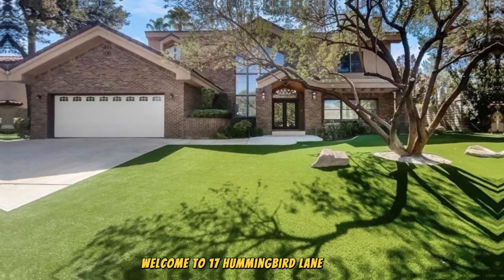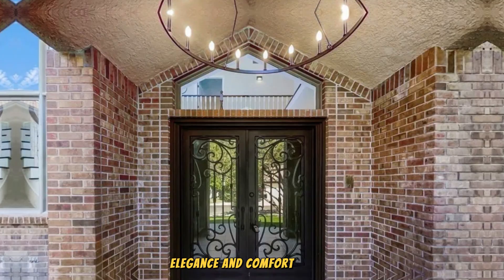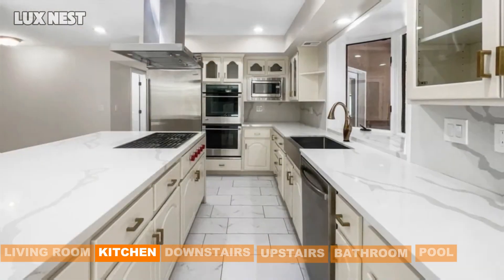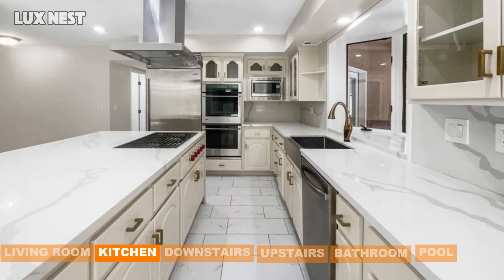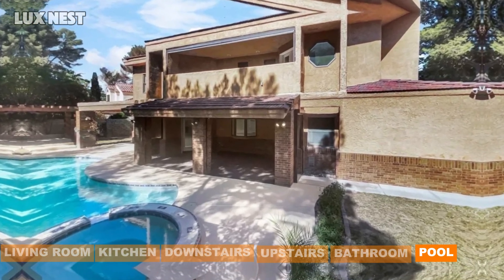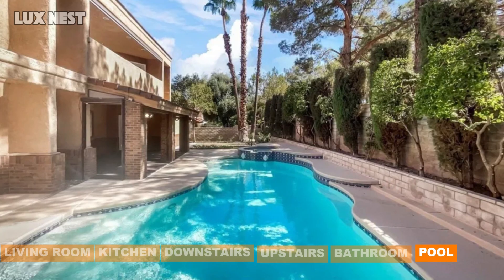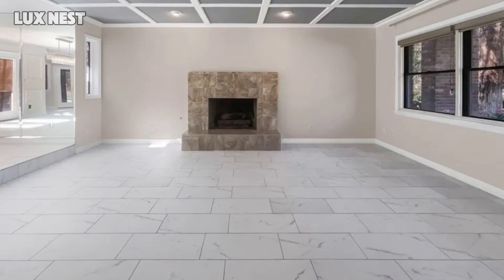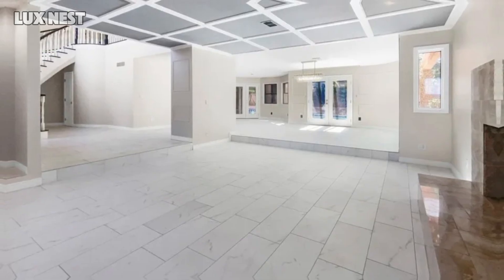AFFORDABLE LUXURY CUSTOM HOUSE TOUR IN NEVADA $900,000+ | 5 BED | 3 BATH | 2 CAR | 3416 SQFT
Welcome to this stunning affordable luxury custom home located in beautiful Nevada! In this house tour, we take you through a spacious 5-bedroom, 3-bathroom modern home boasting over 3,400 sq ft of living space. With contemporary design elements and thoughtful craftsmanship throughout, this property is perfect for families or anyone seeking an elegant yet affordable lifestyle.

Key highlights include:
- Open-concept living and dining areas
- A luxurious chef’s kitchen with premium appliances
- Stunning master suite with a spa-like bathroom
- Modern finishes and sleek architecture
- Beautifully landscaped backyard
- Spacious 2-car garage

Priced at just over $900,000, this home offers incredible value in today's competitive real estate market. Don't miss out on this fantastic opportunity to own a piece of affordable luxury in Nevada!
]. (real estate n: 2)

🌟 Timestamps:
0:00 - Intro / Exterior of Home
0:57 - Kitchen
1:16 - Living Room
1:32 - Dining Room
2:06 - bathroom
3:33 - bedroom
3:36 - pool